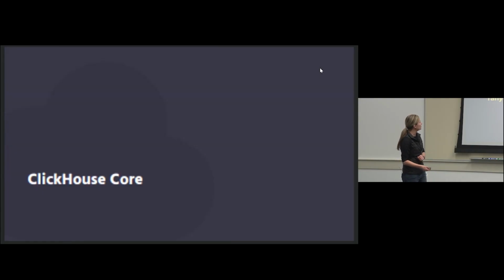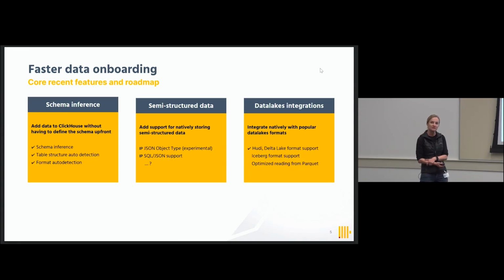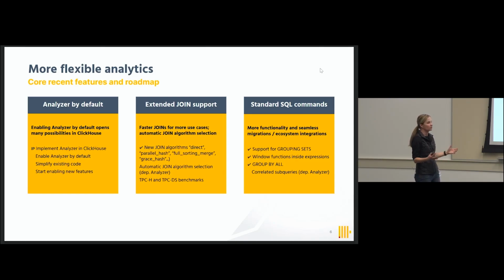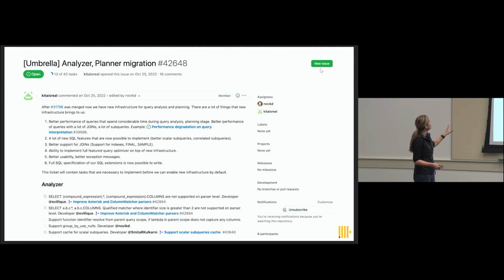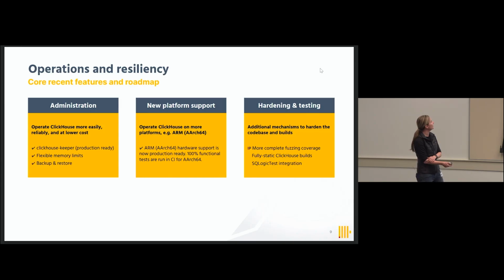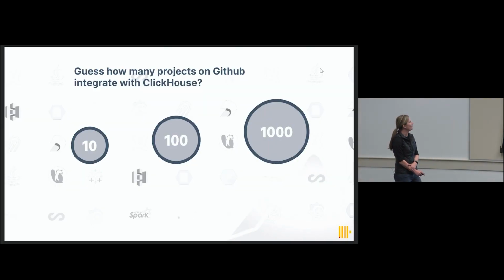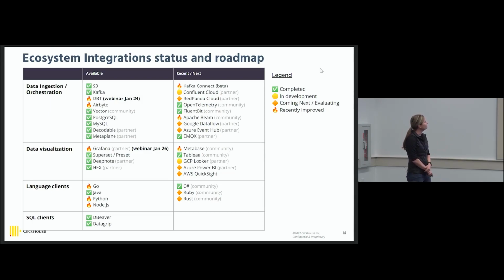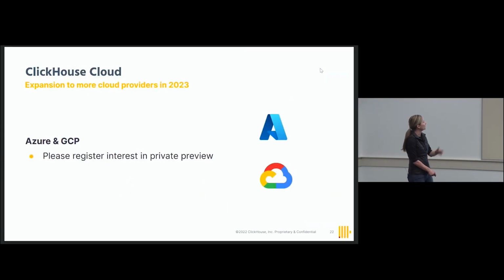ClickHouse Update - Core, Integrations, Cloud 2023 Roadmap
This presentation by:

Tanya Bragin
VP, Product - ClickHouse

was given at the ClickHouse Community Meetup in Seattle on January 18, 2023